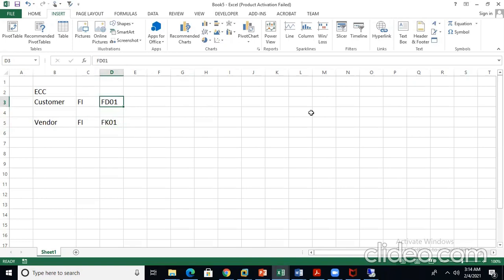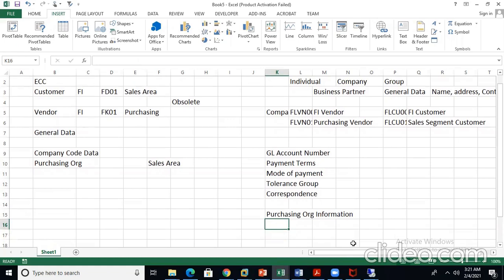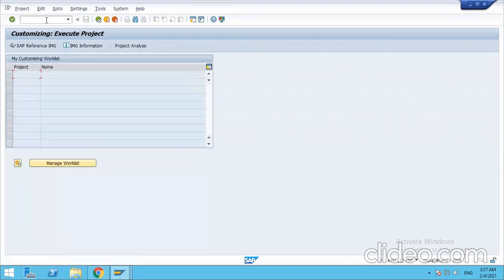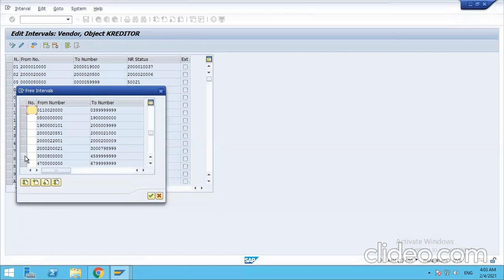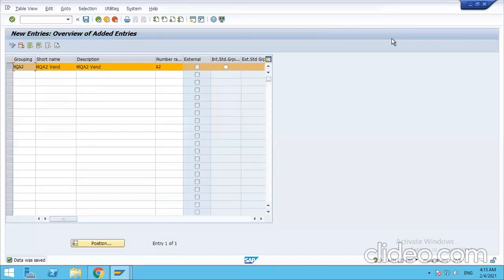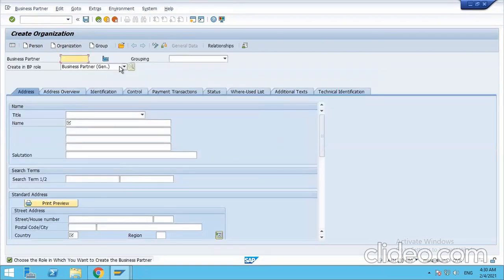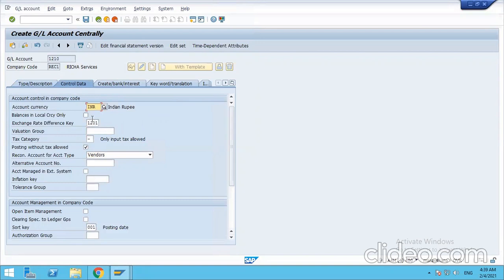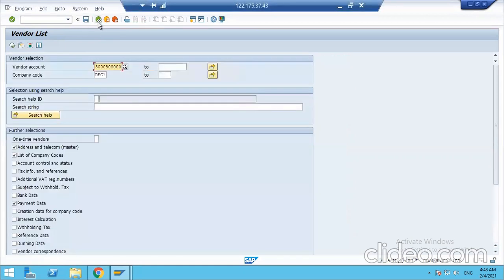Business Partner vendor Master Data Setup in SAP S4 HANA Finance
Business Partner Vendor Master Data Creation in SAP S4 HANA Finance